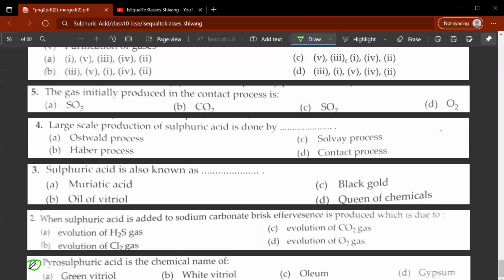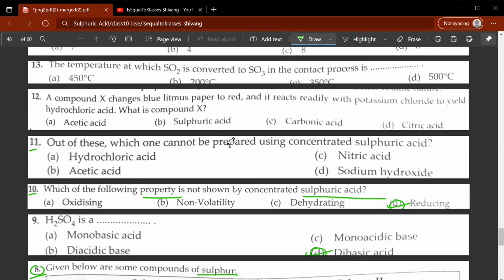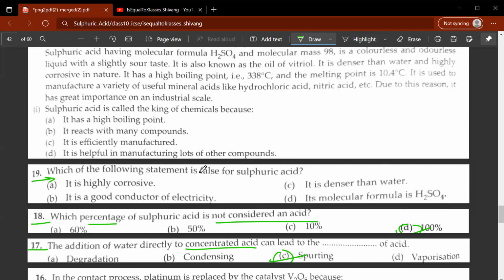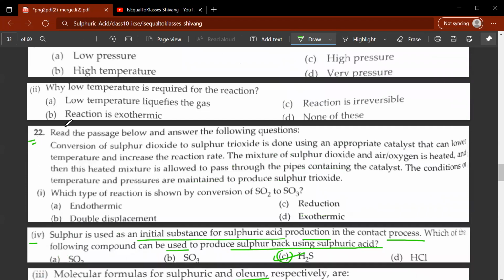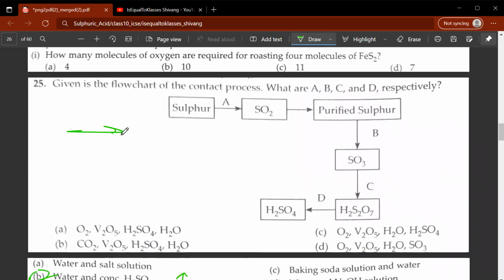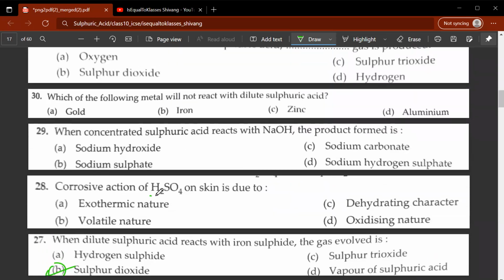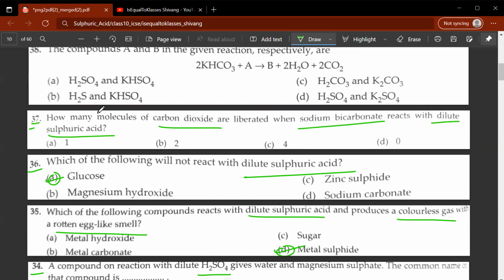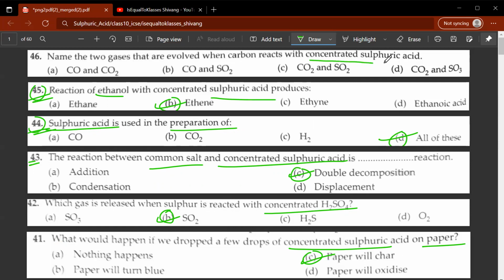MCQs | STUDY OF COMPOUNDS Sulphuric Acid CLASS 10 CHEMISTRY Important Questions REVISION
Large scale preparation, its behaviour as an  acid when dilute, as an oxidizing agent when concentrated - oxidation of carbon and sulphur; as a dehydrating agent - dehydration of sugar and copper (II) sulphate crystals; its non-volatile nature. ICSE CHEMISTRY Class 10 STUDY OF COMPOUNDS SULPHURIC ACID Important Questions MCQs Term 2 Notes pdf  MCQ with Answers SOLUTIONS PPT | SECTION A |

✔️ Class: 10
✔️ Board: ICSE
✔️ Subject: CHEMISTRY
✔️ Chapter: STUDY OF COMPOUNDS
✔️ Topic Name: H2SO4

 study of compounds nitric acid class 10 icse notes
sulphuric acid questions and answers
sulphuric acid notes pdf
sulphuric acid class 10 icse questions
hcl class 10 icse notes
metallurgy class 10 notes
class 10 chemistry chapter 11 notes
unit test paper 7d sulphuric acid
study of compounds sulphuric acid class 10 icse notes
study of compounds hydrogen chloride class 10 icse notes
What is the preparation of sulphuric acid?
How is sulphuric acid prepared in the laboratory?
How is H2SO4 prepared by contact process?
How can I improve my ICSE chemistry?